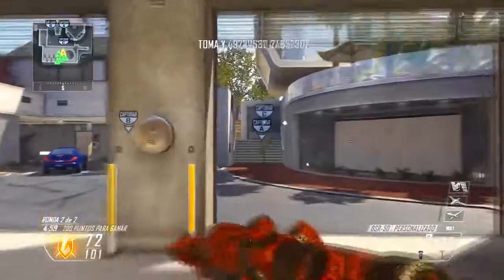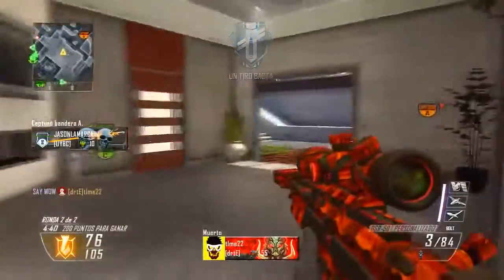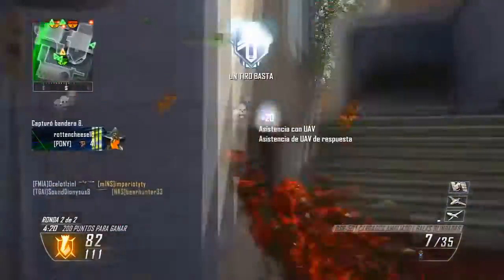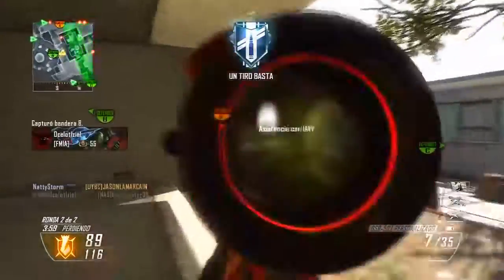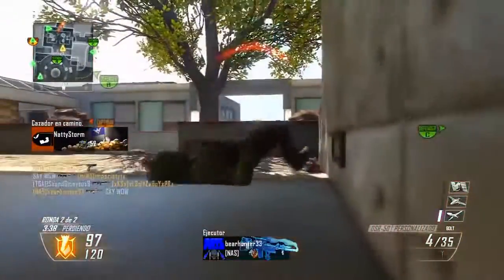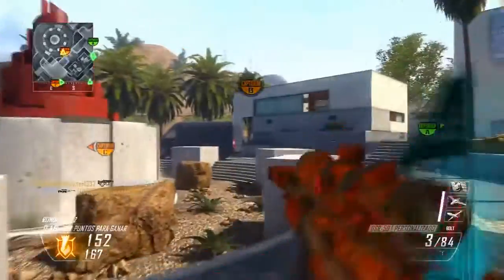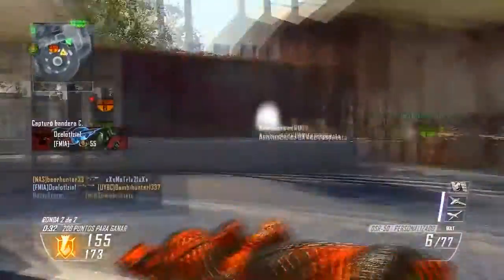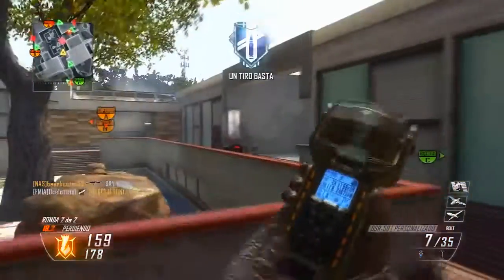The Best Black Ops 2 sniper !?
Gameplay - Say WoW